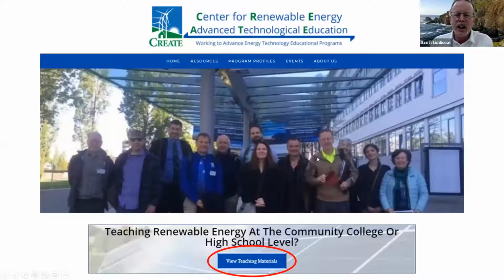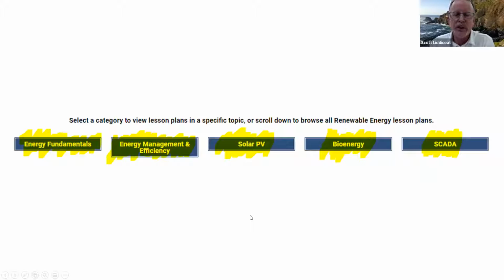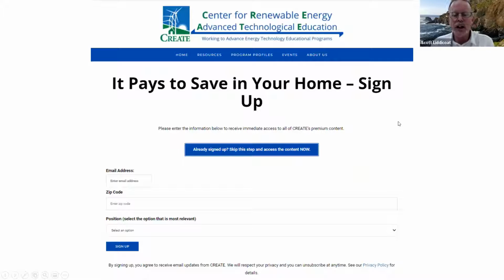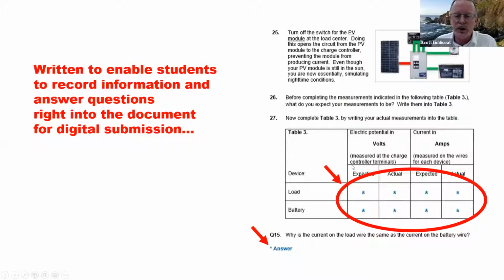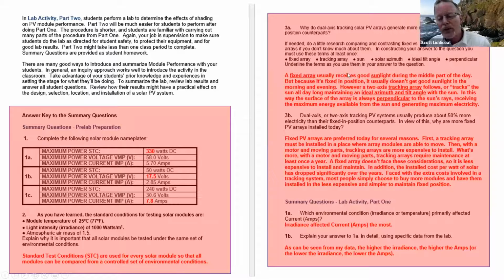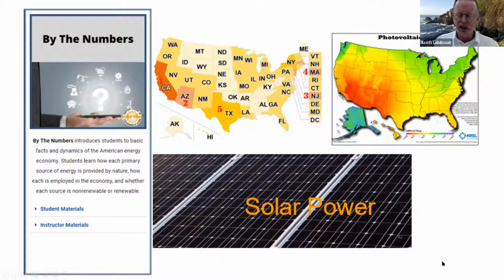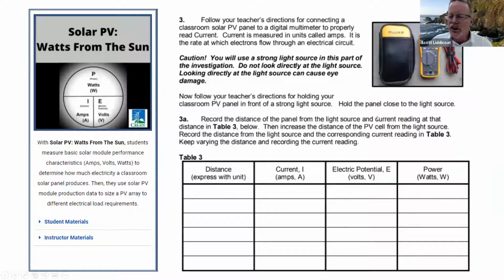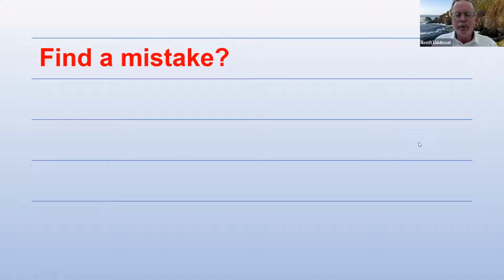Teaching Resources for Energy Educators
Presenter: Scott Liddicoat
January 14, 2022
CreateEnergy.org

In the last few years, CREATE has published a collection of high quality, faculty tested energy lessons and lab activities.  Meet the author of many of these lessons, Scott Liddicoat, as he reviews our lessons, how they may be used in the classroom and virtually, and the features that make them teacher (and student) friendly.